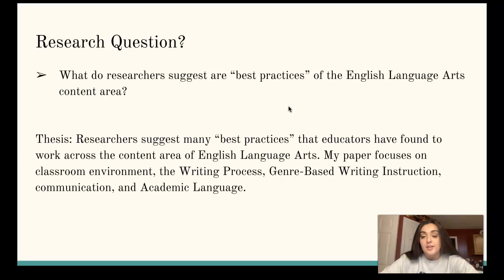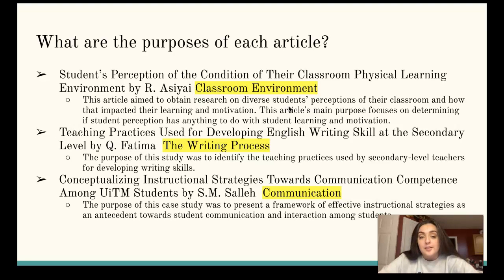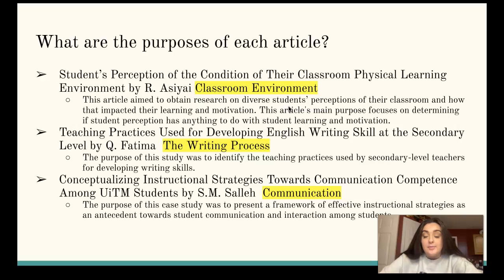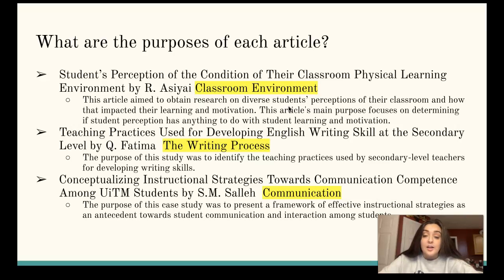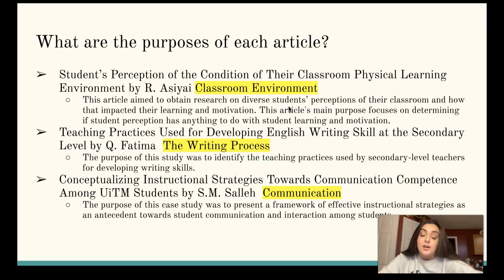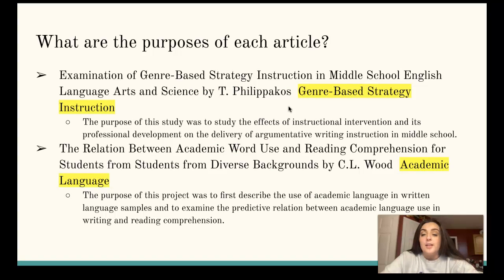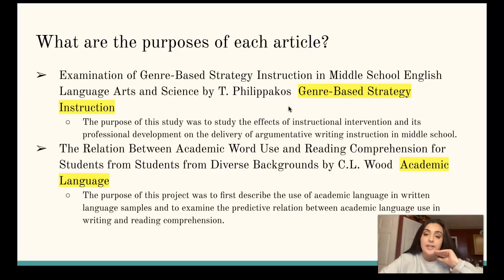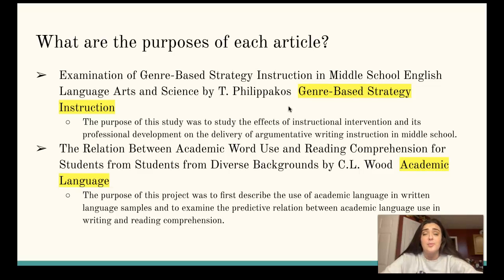Literary Paper Presentation